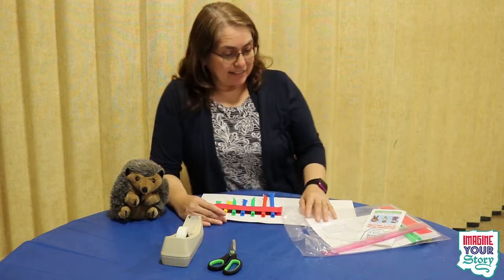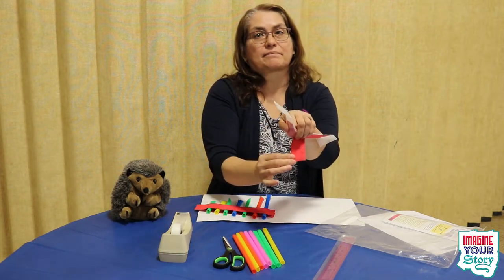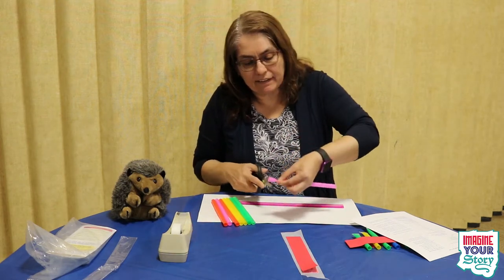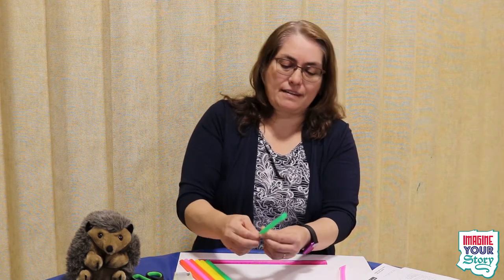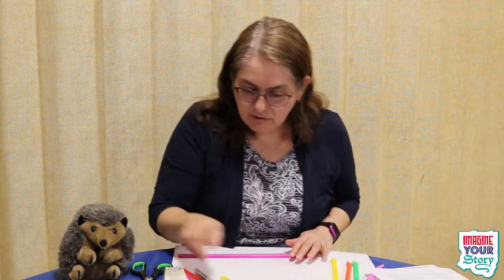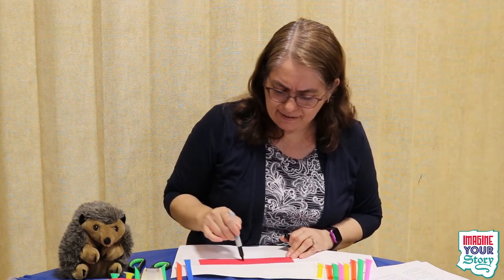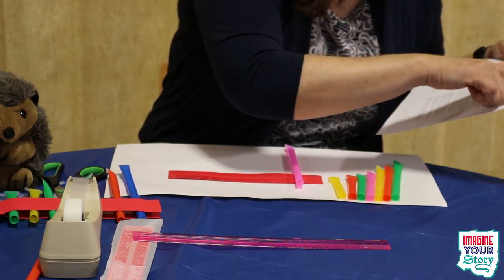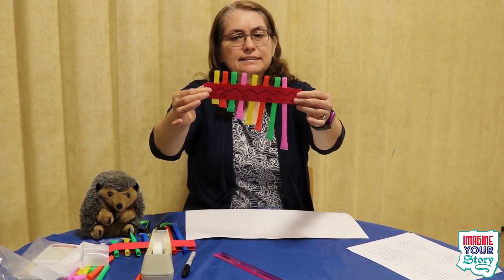SVAC Kids Craft: Straw Pan Flute (Week 2)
This year's Summer Virtual Activity Challenge runs from June 29th until August 16th!